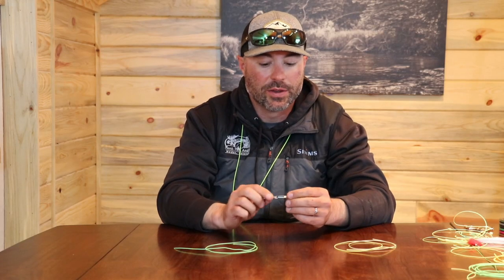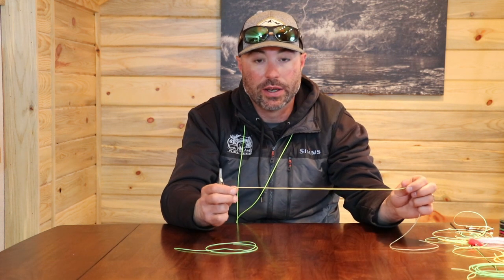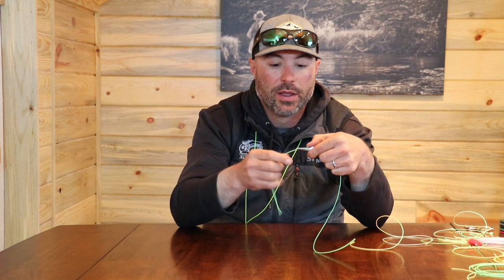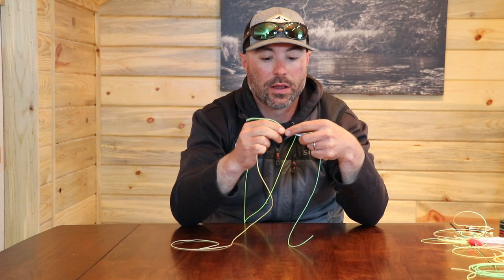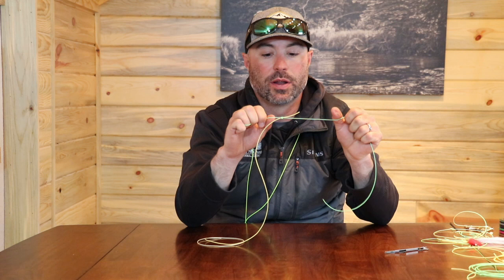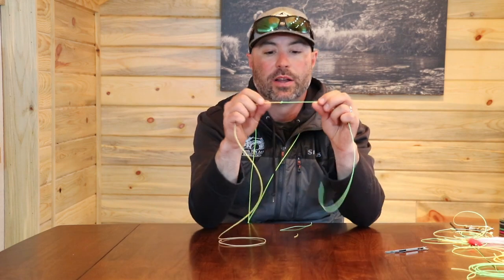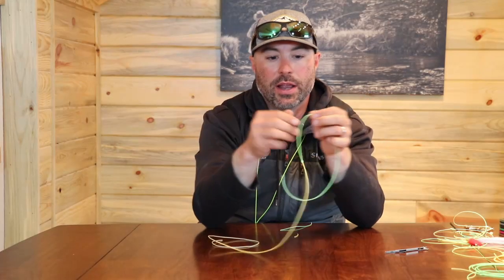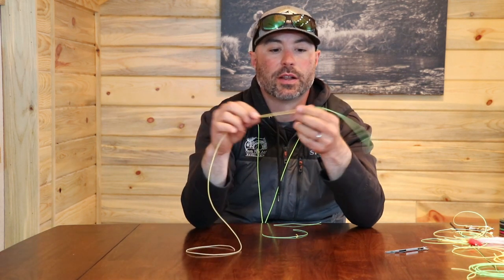Nail Knot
Scott from North Park Anglers shows how to tie a nail knot and use it in unison with a perfection loop to replace a broken welded loop on the end of a fly line or for making any other sort of connection.